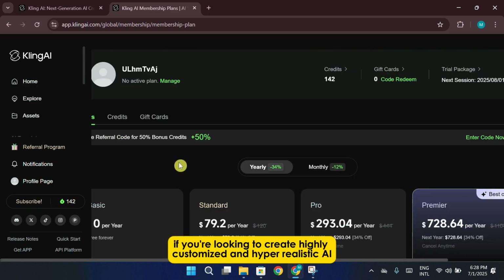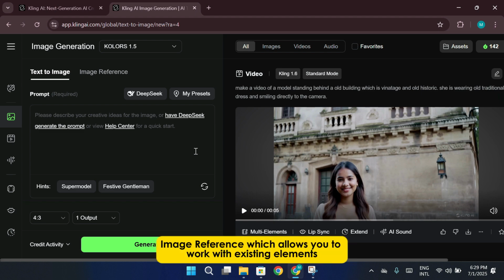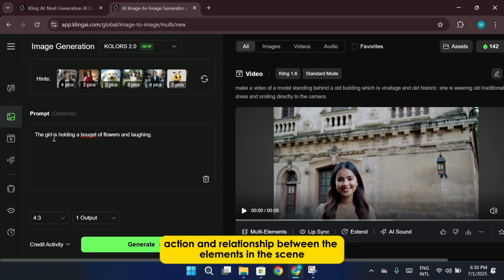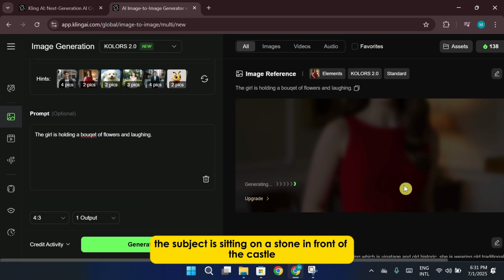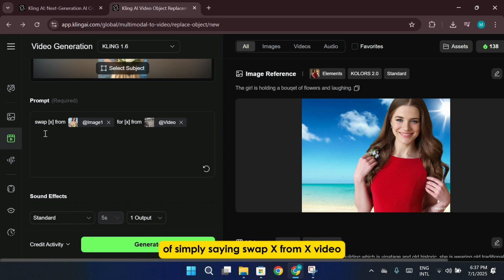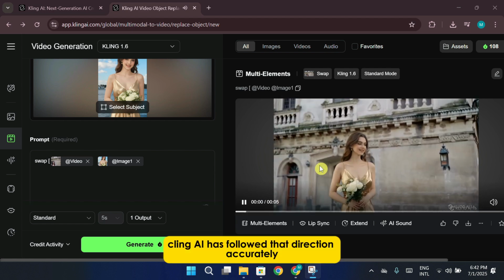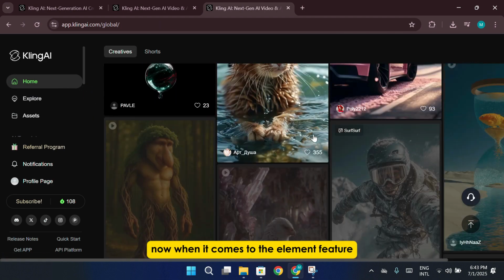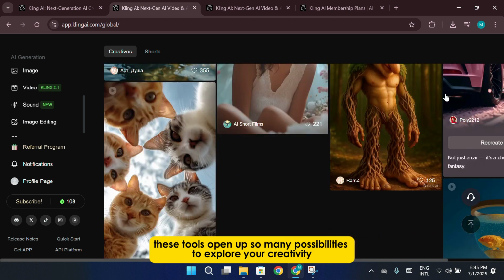Kling AI Multi-Elements Tutorial For Beginners (Add or Delete Anything)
Want to add or remove something from your video using AI? In this beginner-friendly tutorial, I’ll show you how to use the Multi-Elements feature in Kling AI to easily add or delete anything from your videos — like people, text, objects, and more.

This tutorial is perfect if you’re just getting started with Kling AI or want to make your videos look better without doing hard editing. Great for YouTube, TikTok, Reels, and more!